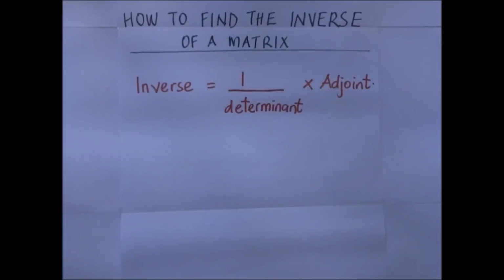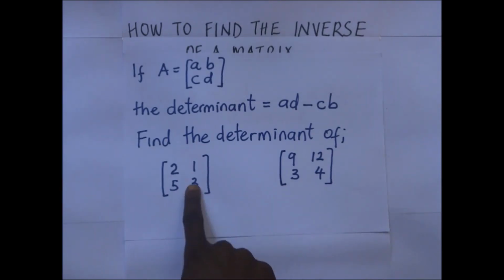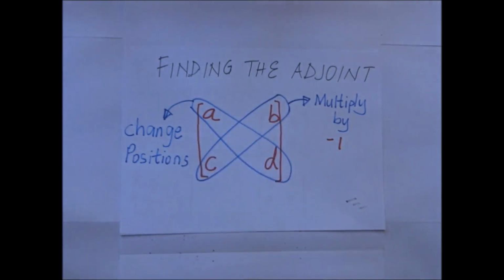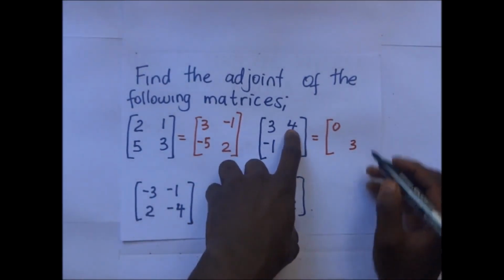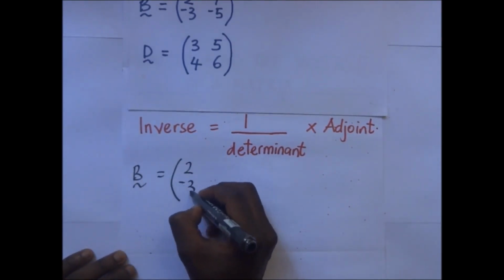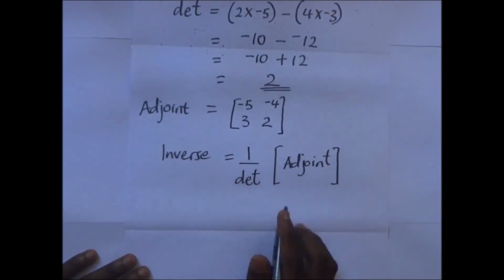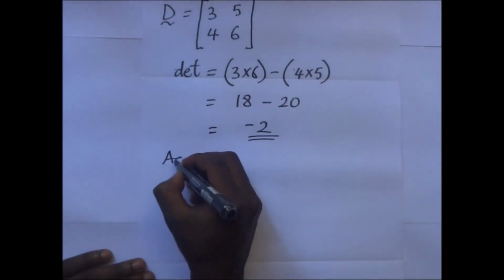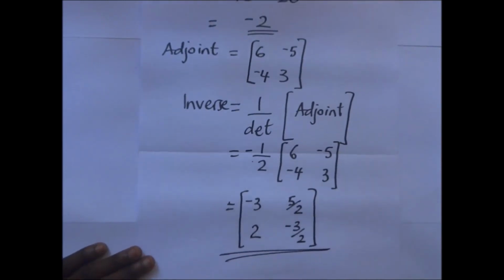Finding the Inverse of a matrix - Kisembo Academy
Here we learn how to find the inverse of a matrix.
For a square matrix A, the inverse is written A-1. When A is multiplied by A-1 the result is the identity matrix I. Non-square matrices do not have inverses. ... A square matrix which has an inverse is called invertible or non singular, and a square matrix without an inverse is called non invertible or singular.